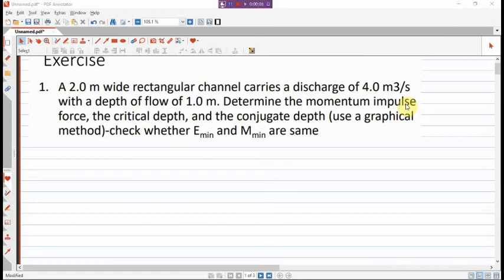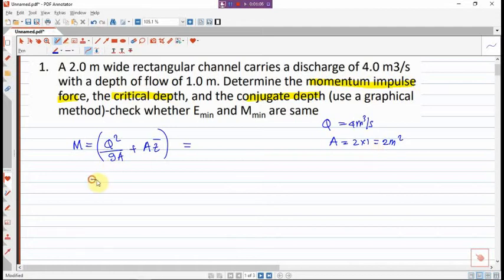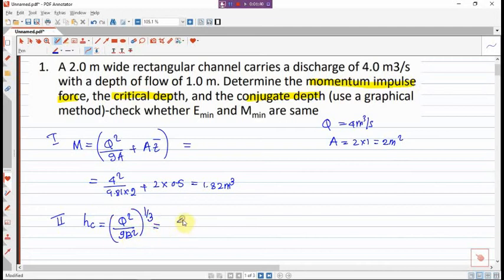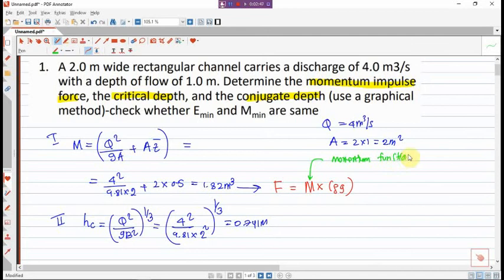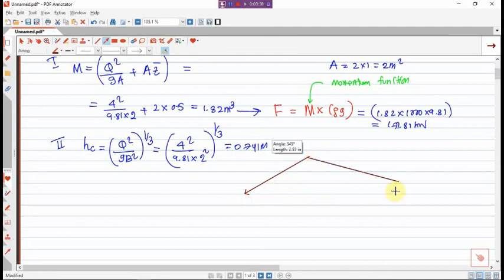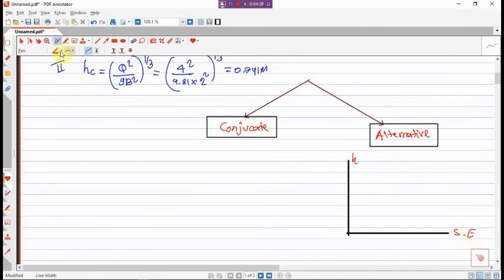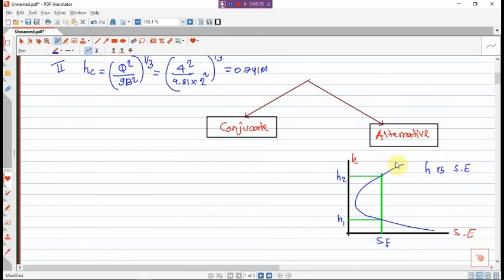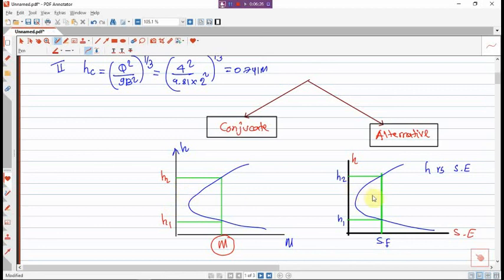Momentum impulse force Example